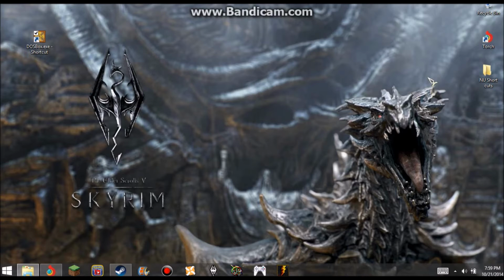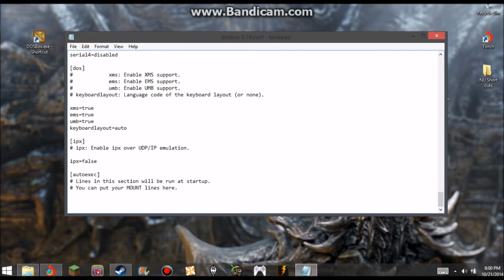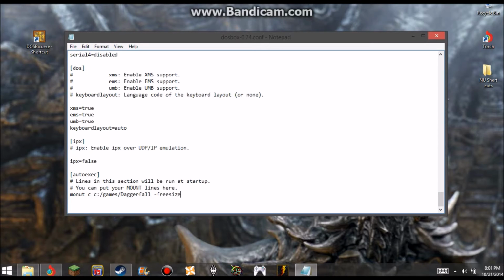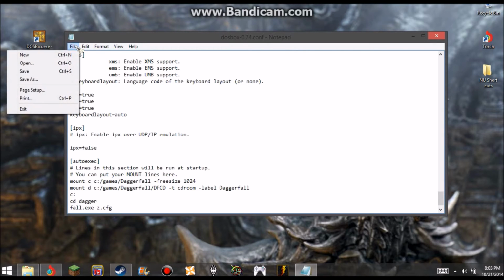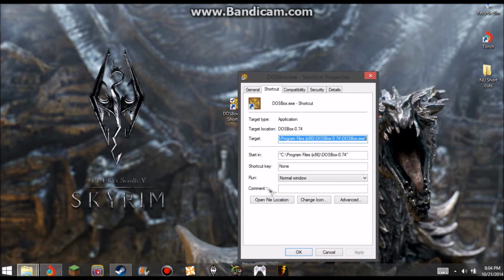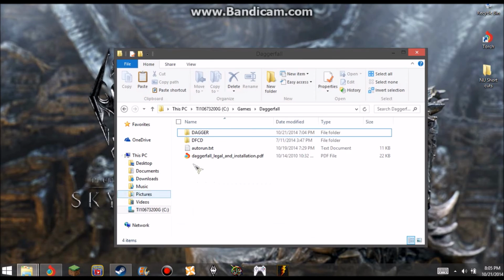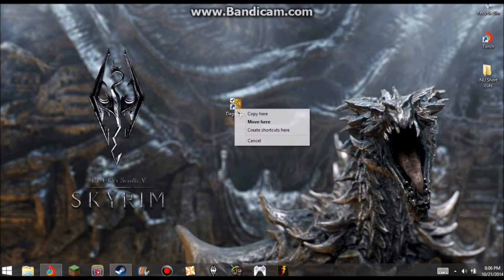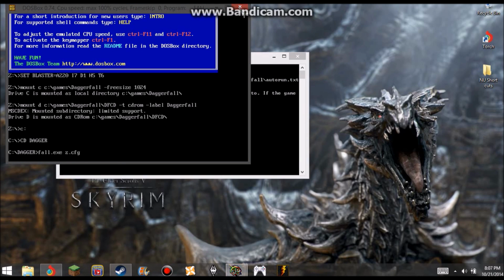How To Auto Run Daggerfall with DosBox ver. 0.74 (Windows 8.1)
What you need to enter in the auto run document:
mount c c:/games/Daggerfall -freesize 1024
mount d c:/games/Daggerfall/DFCD -t cdrom -label Daggerfall
c:
cd dagger
fall.exe z.cfg

If you are looking to auto run Arena all steps are the same just add this into the auto run document instead:
mount c c:/games/ARENA -freesize 1024
c:
ARENA